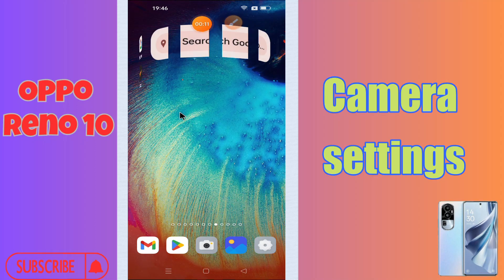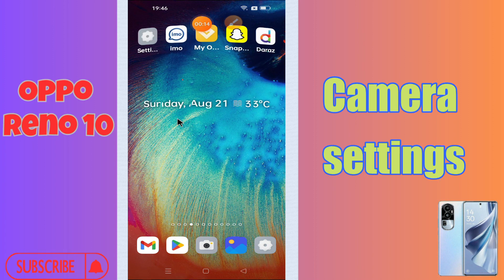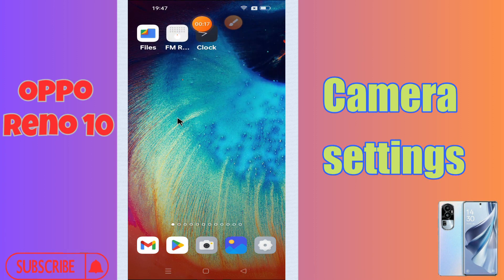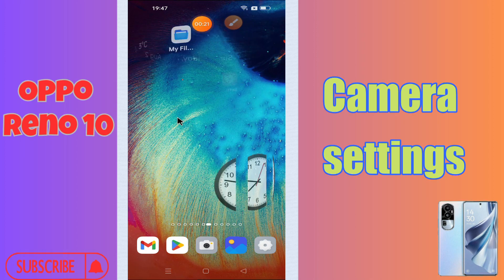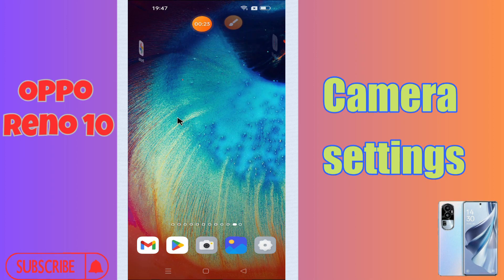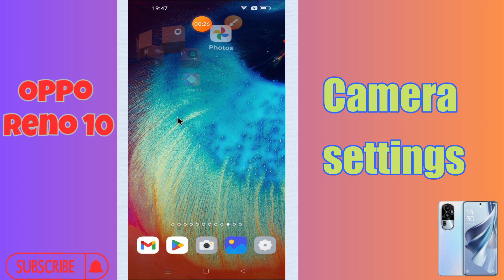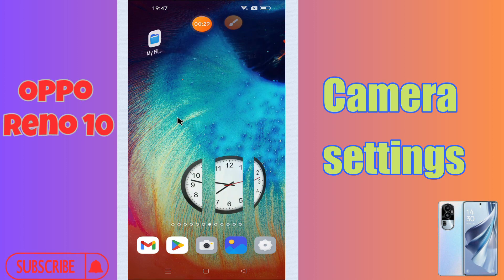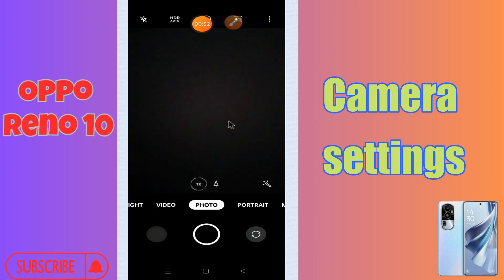Camera settings Oppo Reno 10 || How to set camera || Hidden features and tricks of camera